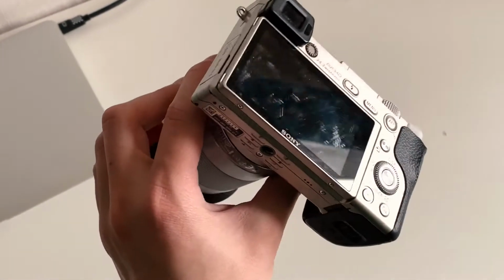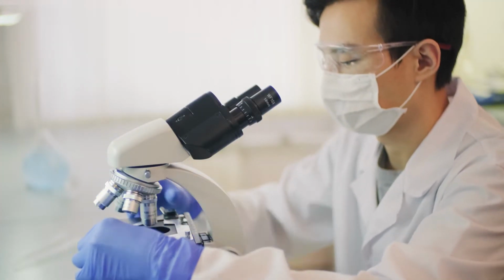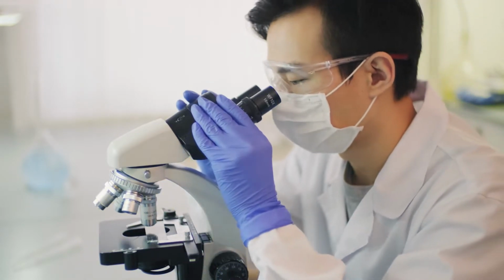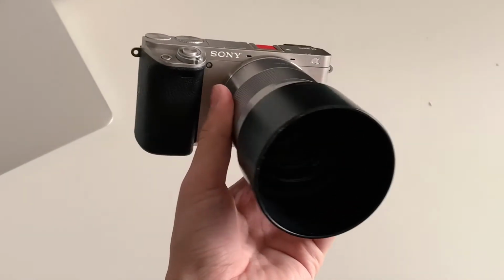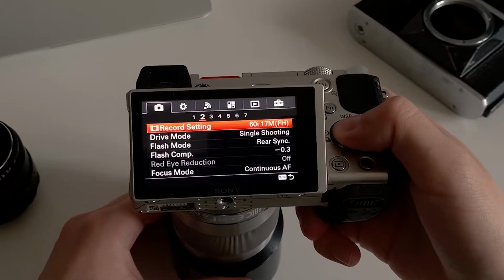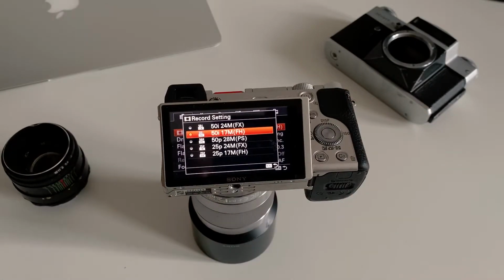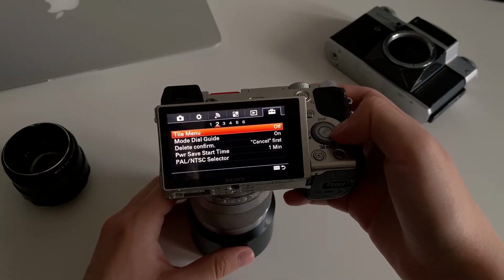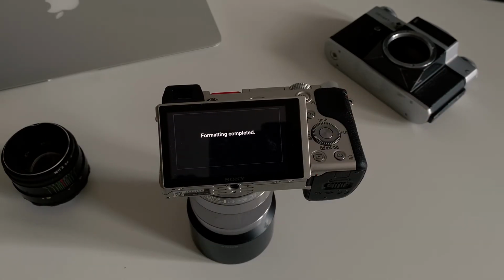PAL/NTSC: how to make Sony mirrorless cameras shoot 60fps